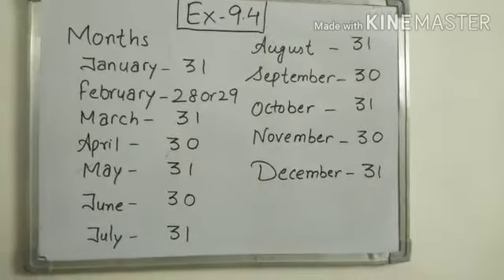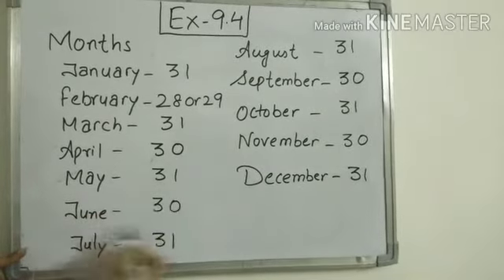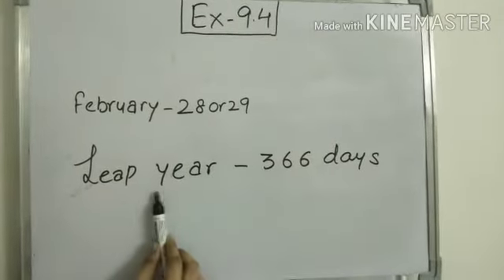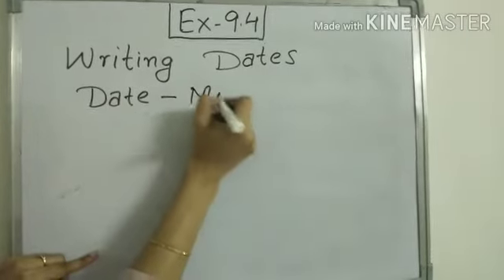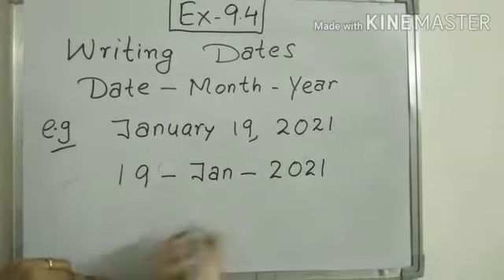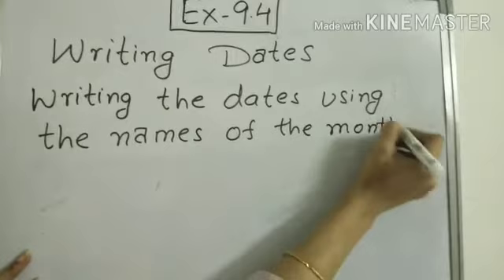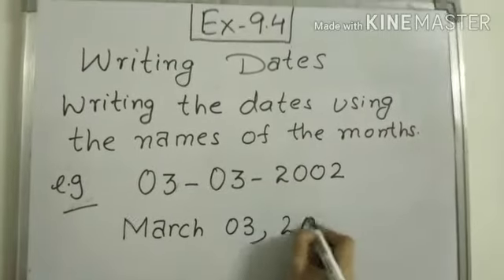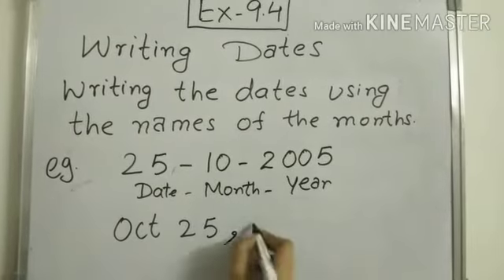Maths - Ch-9 Ex-9.3,9.4 Topic -AM and PM,Writing dates Class-III